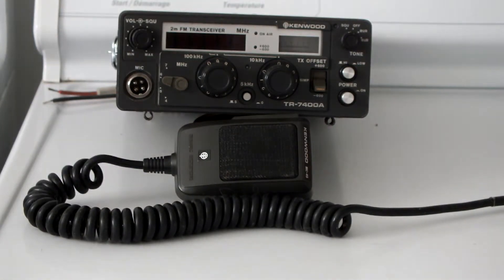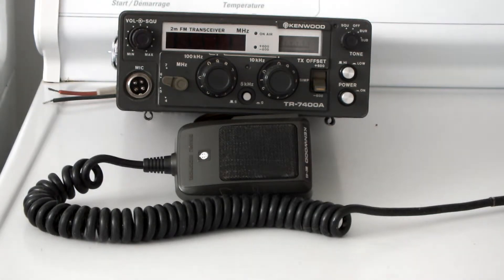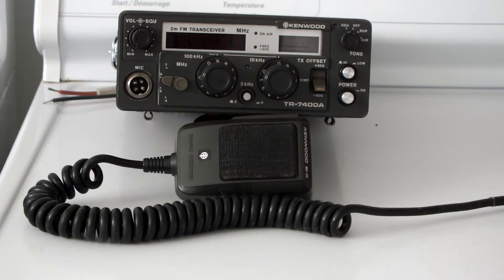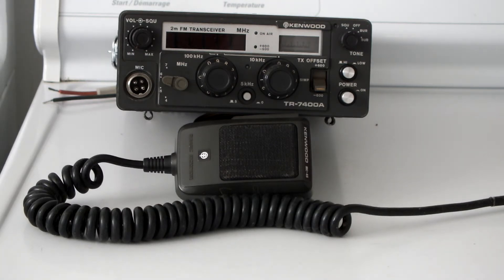KENWOOD TR-4700a 2m FM TRANSCEIVER